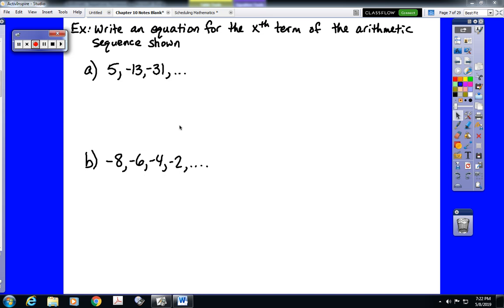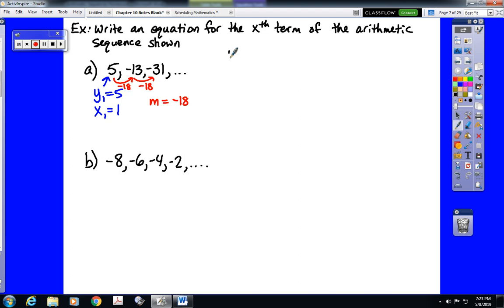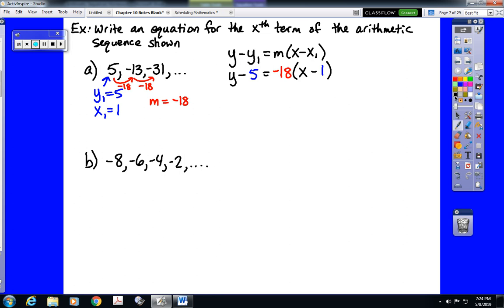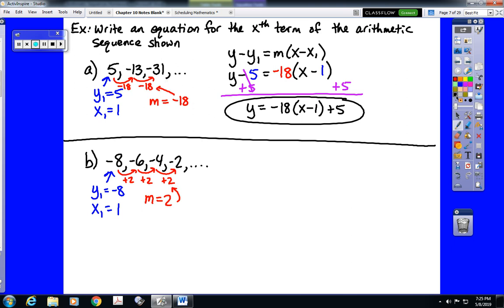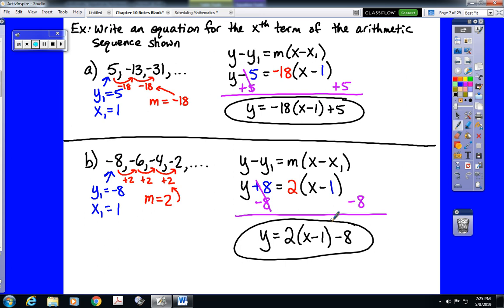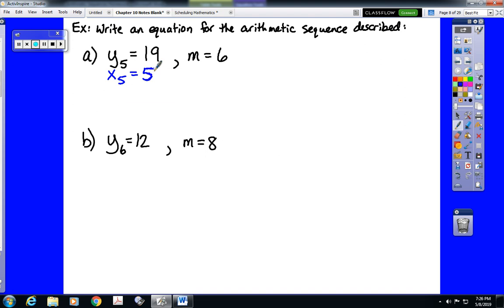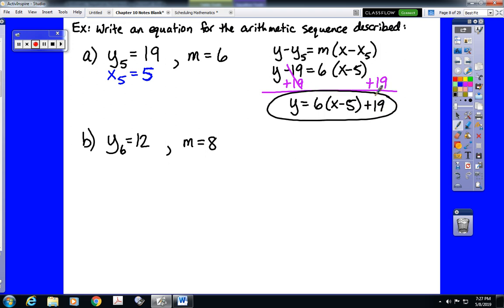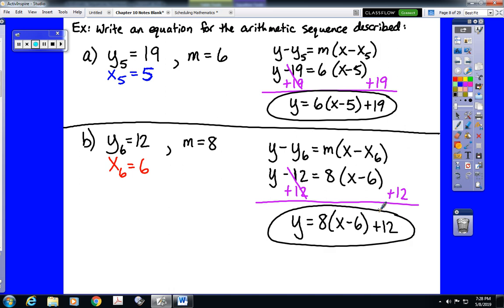Write an equation for Arithmetic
Shows how tow rite th